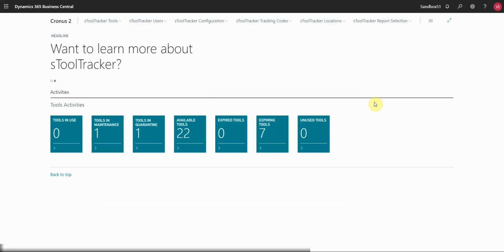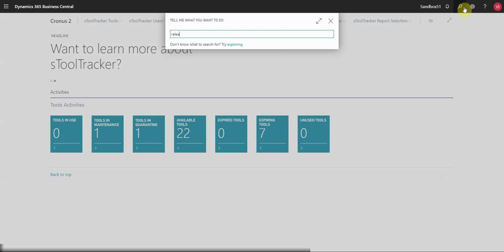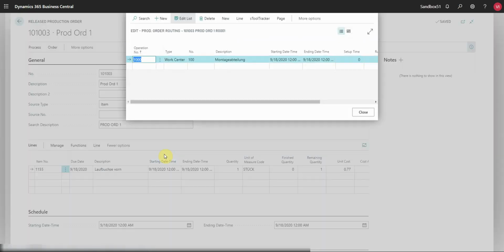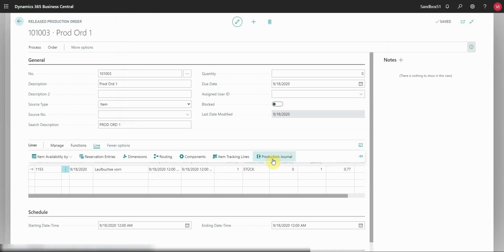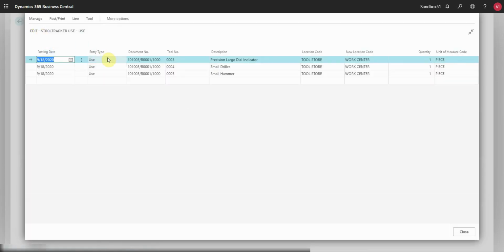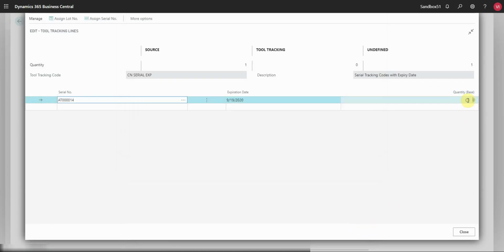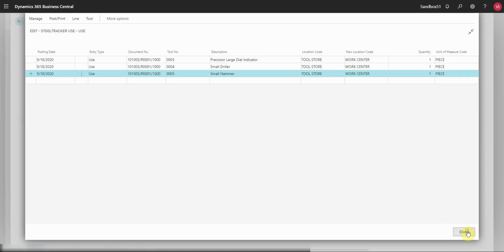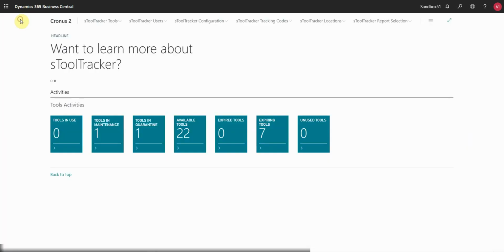22 | Using tools in production with IBODigital's sToolTracker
In this video we show you how to use tools in production order in Microsoft Dynamics 365 Business Central using IBODigital’s sToolTracker.